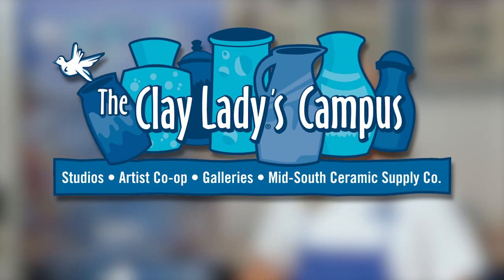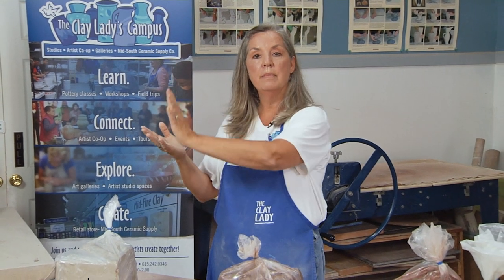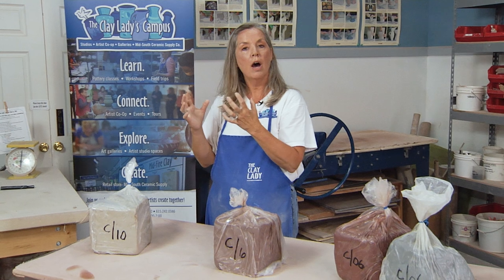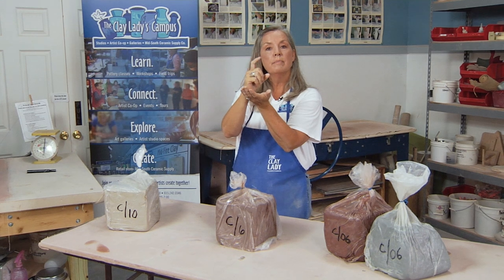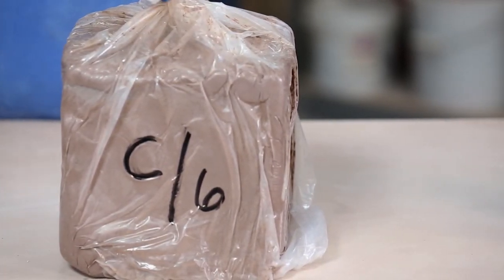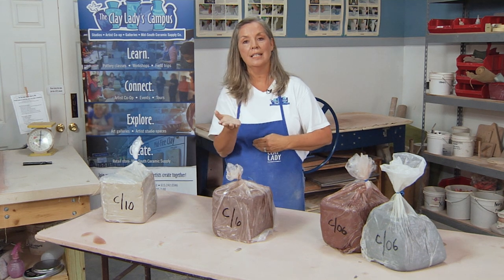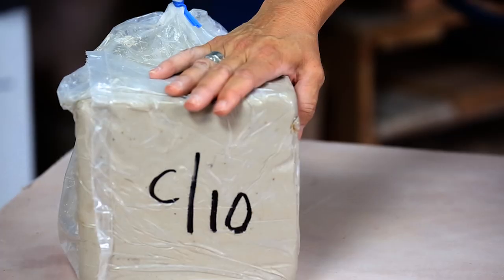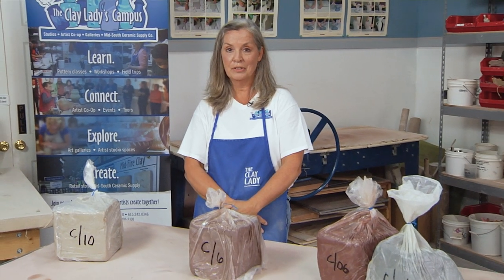Firing Temperatures of Clay with The Clay Lady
A simple analogy of understand the different firing temperatures of clay.